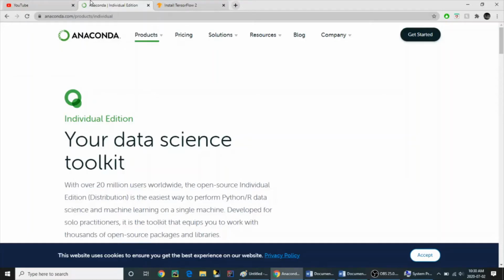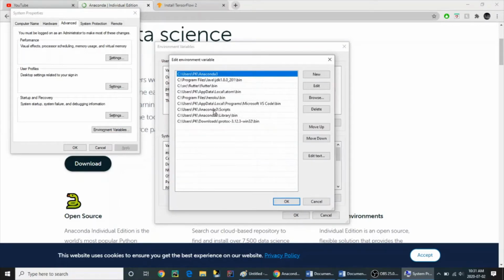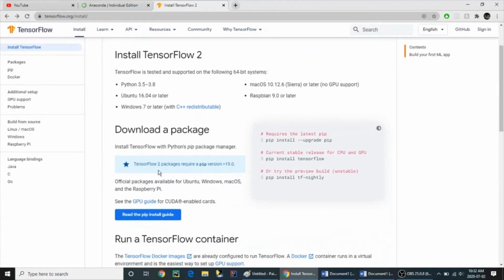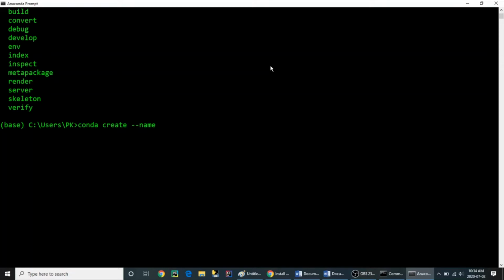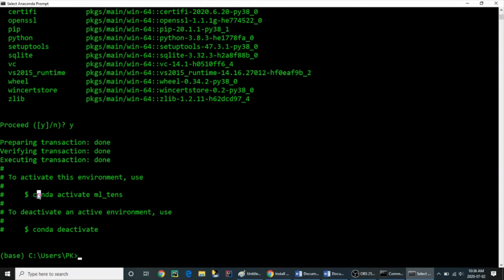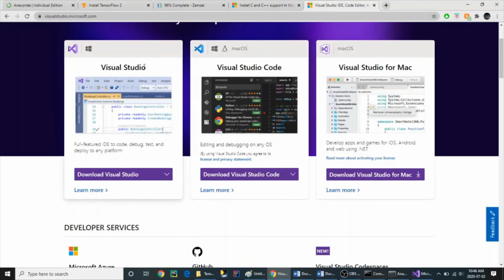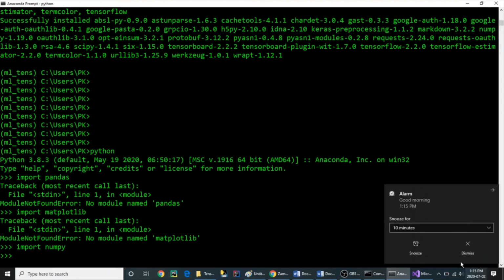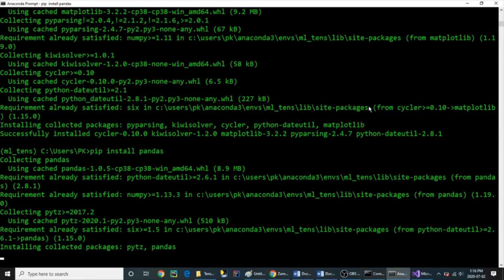Installing TensorFlow CPU with Anaconda - AI with python #1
In this video we'll look at installing TensorFlow and a few packages to help us with AI tasks.